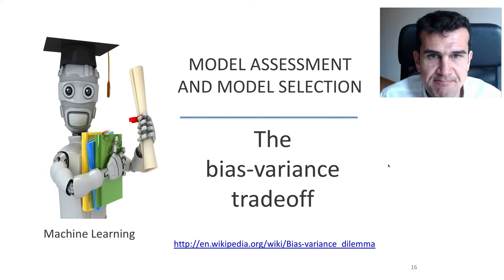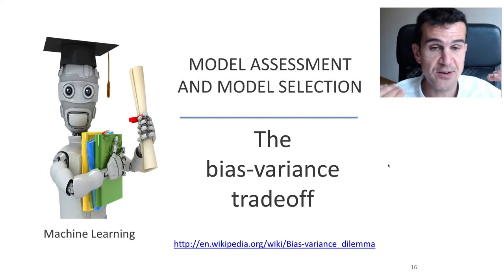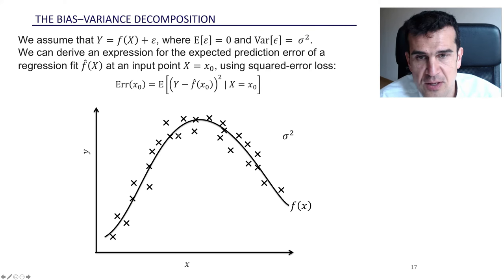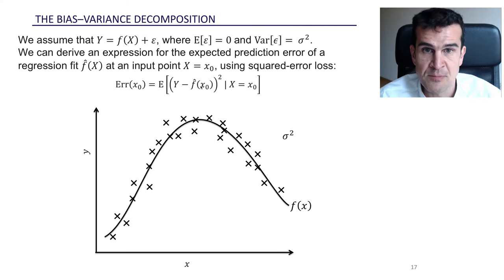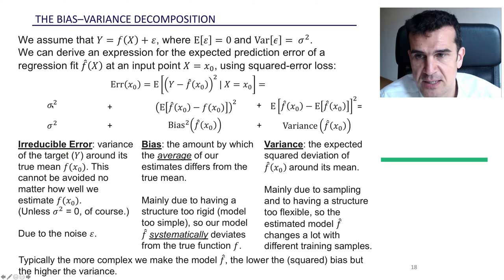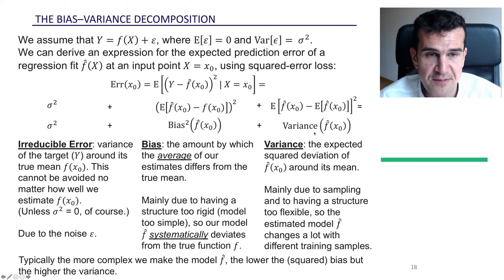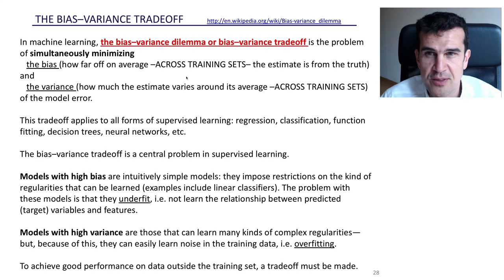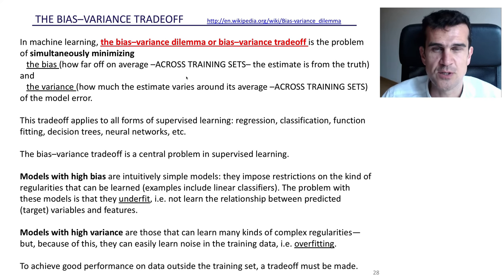4. The bias-variance tradeoff